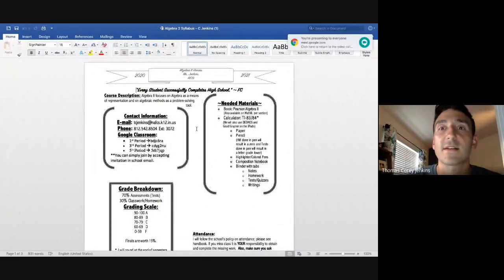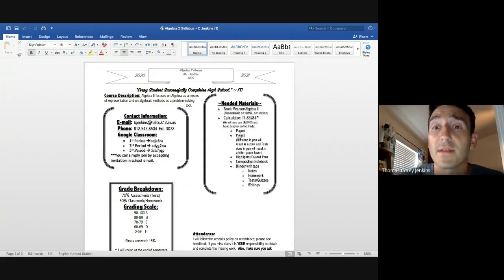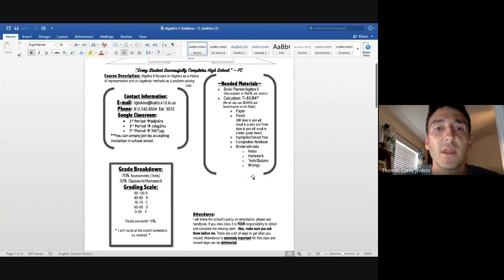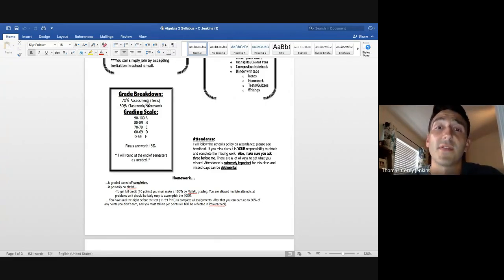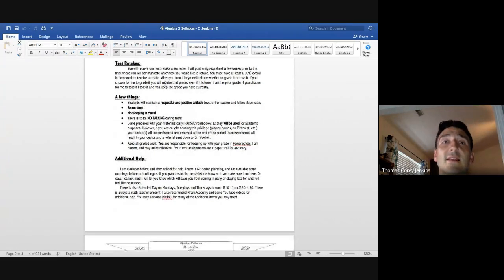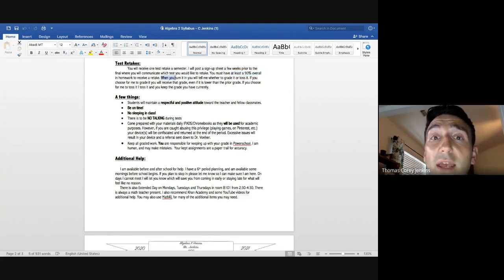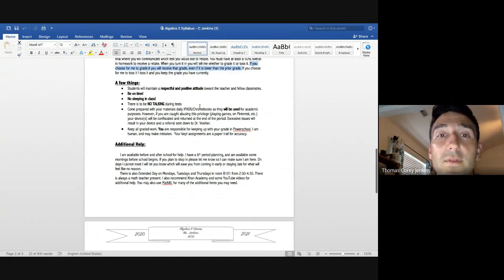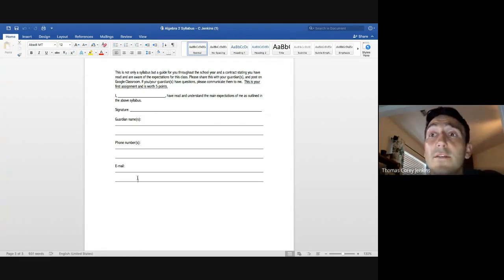Syllabus Video alg 2 Mr Jenkins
This video walks you through some key points of the syllabus.  There is an assignment with this, so make sure you watch the whole video!